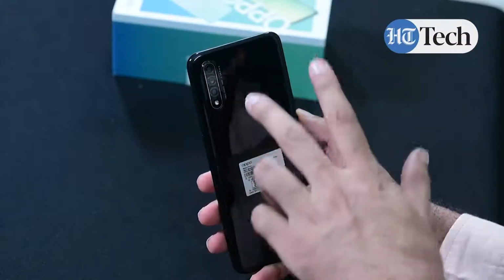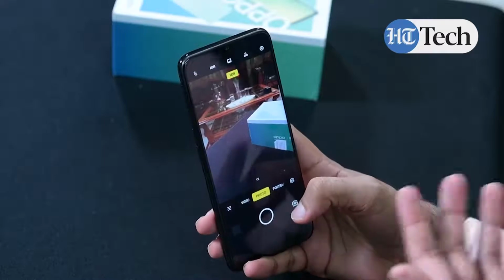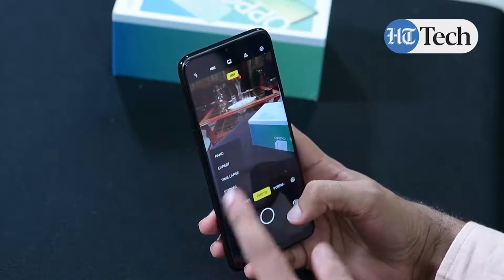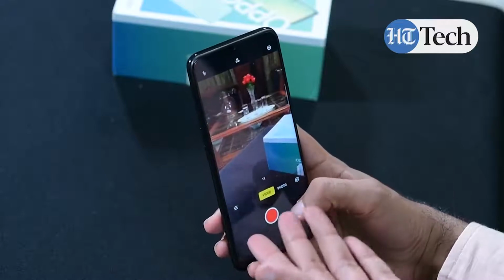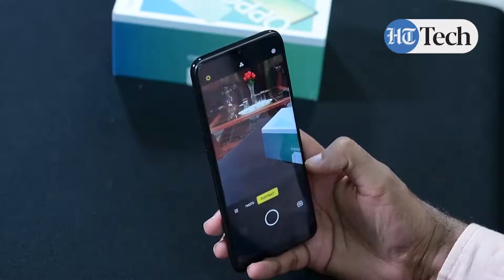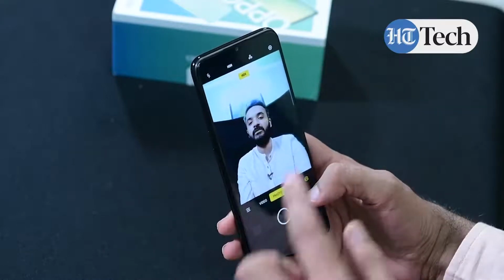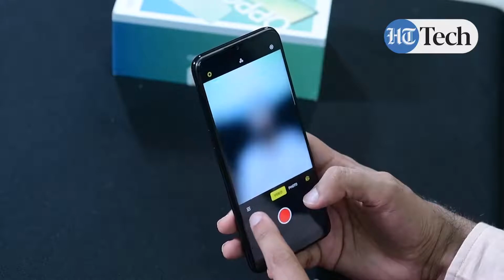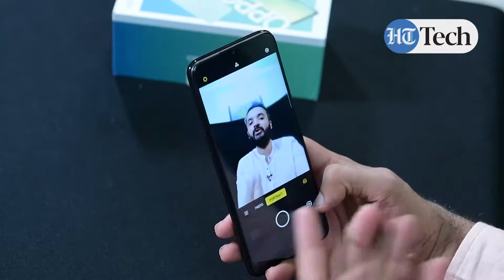Oppo A31 Camera Features. Oppo A31 (Mystery Black, 6GB RAM, 128GB Storage)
Oppo A31 Camera Features.mp4

Oppo A31 (Mystery Black, 6GB RAM, 128GB Storage) with No Cost EMI/Additional Exchange Offers

Amazon products
amazing pictures
amazing price
amazing camera
amazing battery life